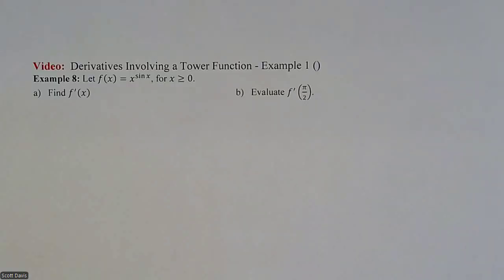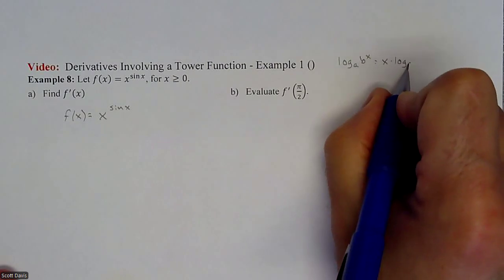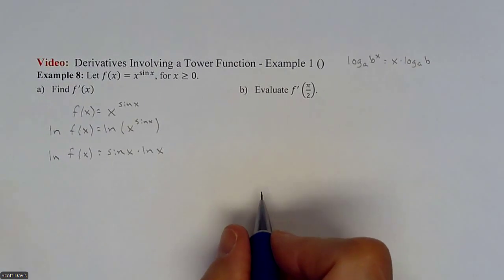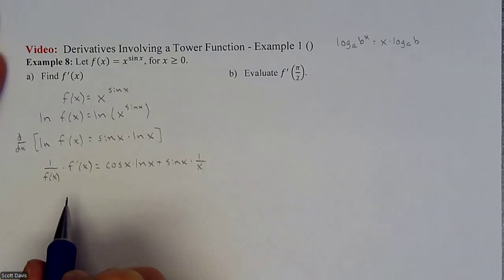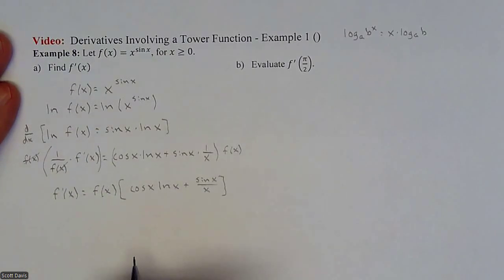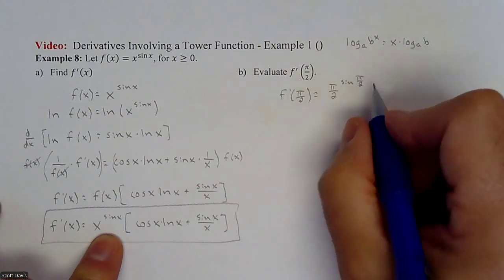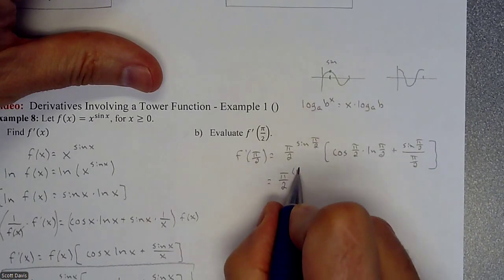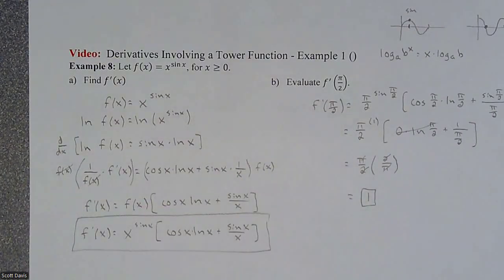Calc 1/AB - Derivatives Involving a Tower Function - Example 1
Calculus AB and Calculus 1 - Using logarithms to find the derivative of a tower function.